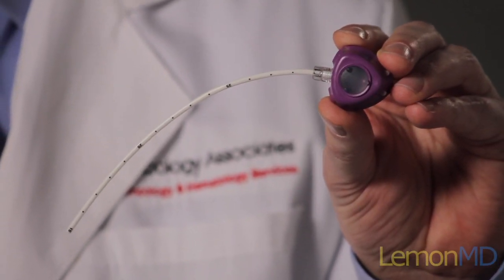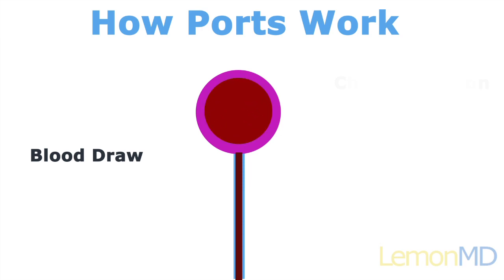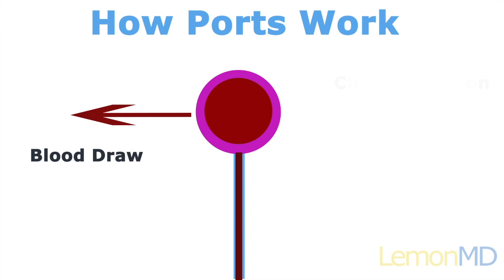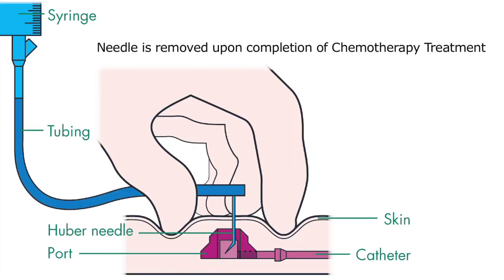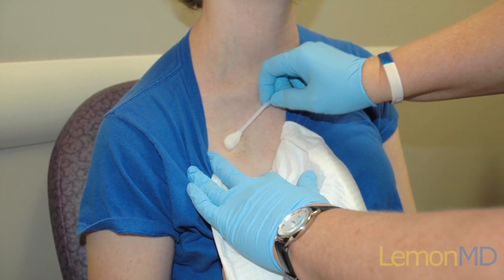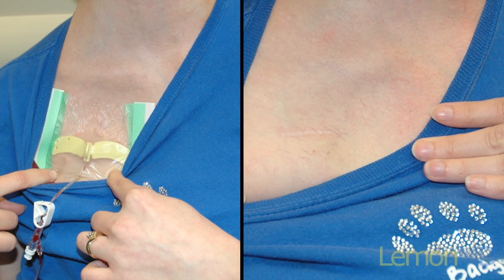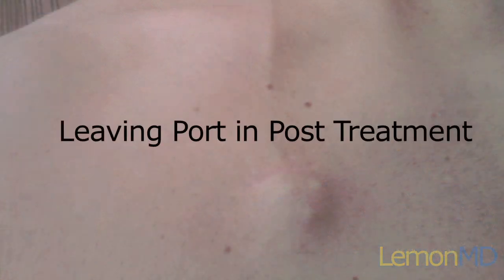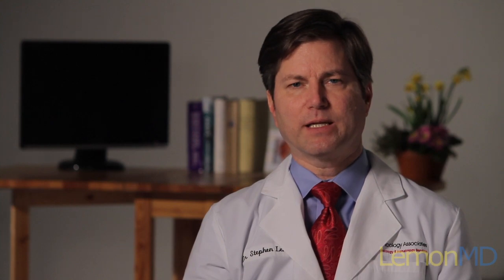How a Portacath is used for Chemotherapy Treatment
Medical Minute cancer information videos are produced by Dr. Stephen J. Lemon, who is a medical oncologist who now works with the Overlake Cancer Center in Bellevue, WA. These videos were produced to provide useful cancer information to cancer patients and survivors. to find and share more cancer information.

Oncology Associates provides a full range of personalized cancer care at two Omaha clinics as well as at cancer treatment clinics throughout Nebraska.

The physicians of Oncology Associates include:

*   Irina E. Popa, MD

To learn more about OA's approach to personalized cancer treatment as well as about the oncologists and staff, please

Video Transcript:
Using a portacath during chemotherapy – Dr. Stephen Lemon

Portacaths, or ports, are vascular access devices used for the treatment of chemotherapy that is given intravenously.

Portacaths sit under the skin and the catheter goes into a large vein. This helps in the chemotherapy administration, and can also be used to draw blood for blood counts and blood tests. This is also a safe way to give chemotherapy, with less chance of the chemotherapy leaking out of the vein and causing damage to skin or other tissues.

The portacath, shown here, is accessed with a needle that goes through the skin and into the portacath chamber.  So blood fills the chamber, and can be withdrawn through the needle to have blood tests done before chemotherapy. And then at the time of chemotherapy treatment the chemo drug is given through the needle into the chamber, and then into the vein through the catheter.

At the completion of your chemotherapy treatment the needle will be removed from the port and from the skin so that when you go home there isn't any needle or any catheters or anything that requires care. Simply keep the skin clean and dry.

Once a patient's cancer treatment is completed and they no longer require chemotherapy, the portacath can be removed as a simple outpatient procedure. Sometimes your doctor may ask you to keep the portacath in for a little bit longer in case of additional blood draws or possible additional treatment.

If a portacath is going to be maintained after the completion of cancer treatment it needs to be flushed once a month to prevent blood clots from forming in the catheter.

oacancer.com.